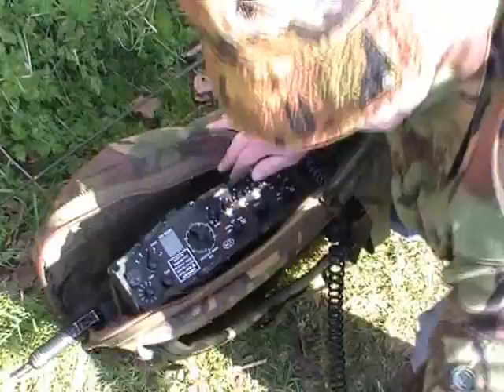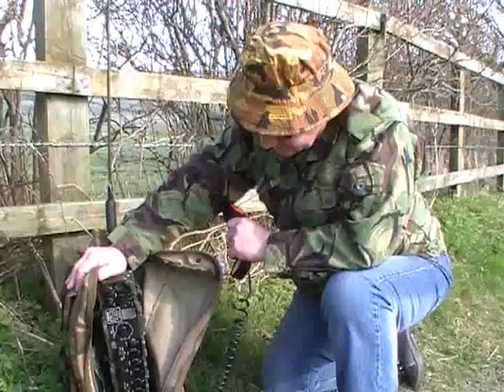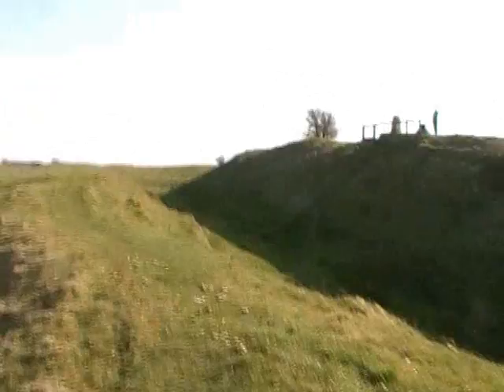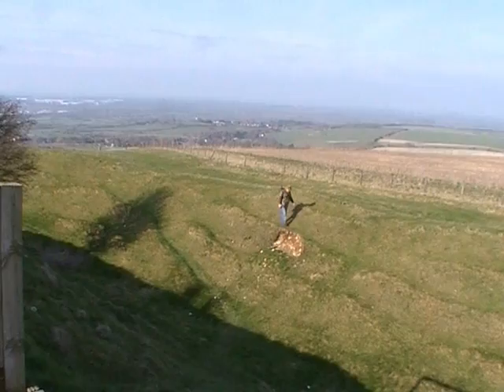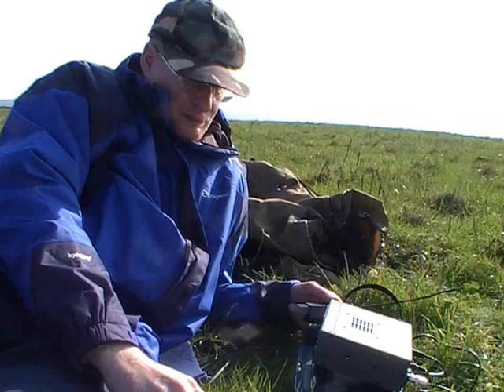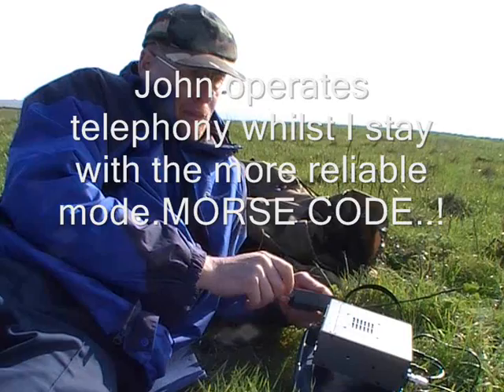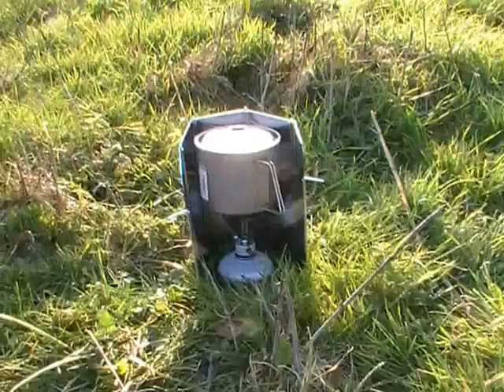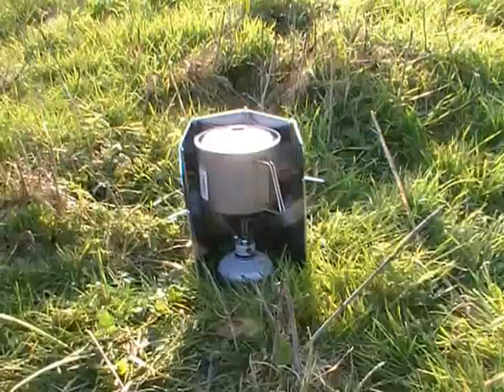Liddington castle with G0VQW and G4SRE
20th March 2011 see's myself and John G4SRE setting out for a spot of qrp radio from an old Iron age hill fort called Liddington castle.
John was using a Clansman on SSB whilst I used my Elecraft K1 with 5 watts into resonant dipole antenna's.